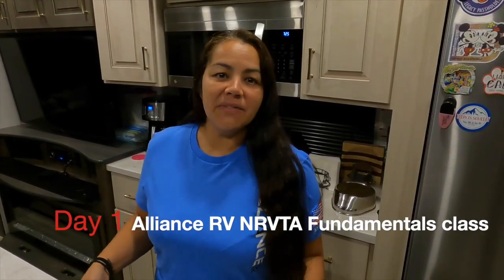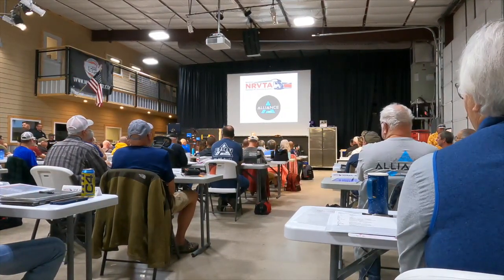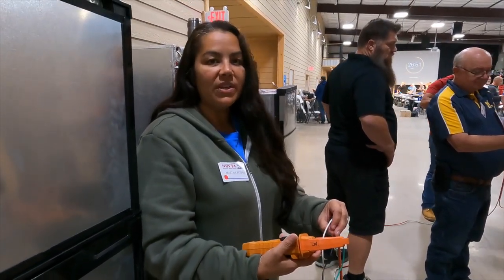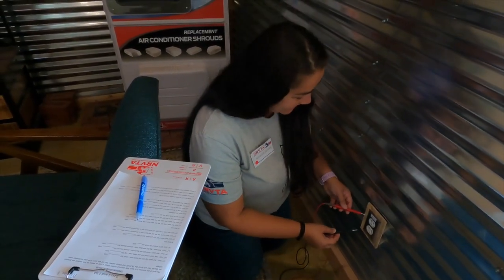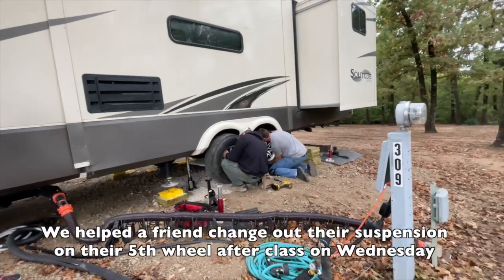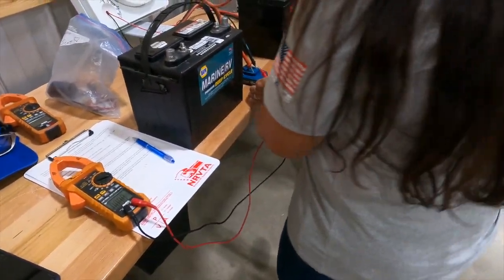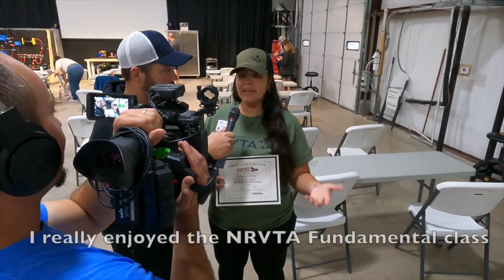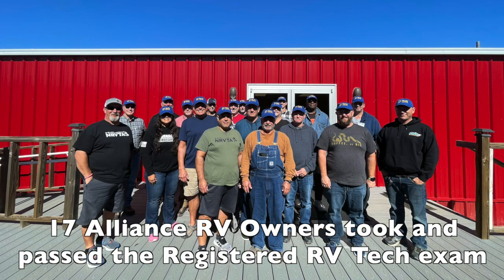Becoming a Female Registered RV Tech: My Journey at NRVTA | Insider Insights & Empowering Experience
Becoming a Registered RV Tech: A Female's Journey at the National RV Training Academy
Join me on an inspiring journey as I share what it's like to become a registered RV technician, attending the National RV Training Academy, and along with the Alliance RV owner class. What makes this experience even more special is that I'm going through it with my husband by my side.

In this empowering YouTube video, I'll take you through our adventure of becoming a certified RV tech couple. From the classroom to the hands-on training, you'll see the challenges we faced and the valuable skills we acquired.

Discover how we balanced our roles and supported each other throughout this transformative journey. It's a story of empowerment, teamwork, and the pursuit of knowledge in the world of RVs.

Is RV Tech Training Worth The Money? We went to the rv tech school, the National RV training academy for the first ever manufacturer class, the Alliance RV NRVTA Fundamentals class.

Venturesome Couple